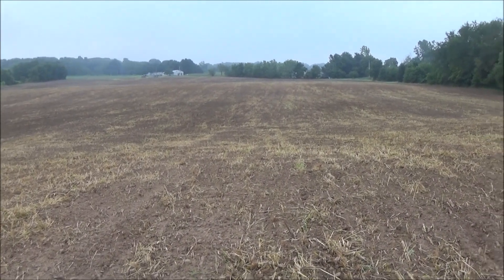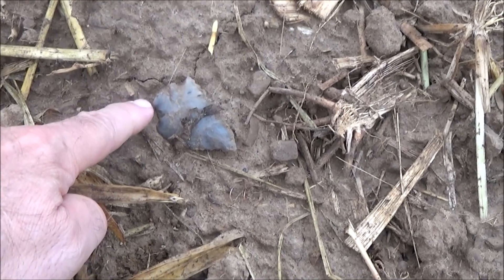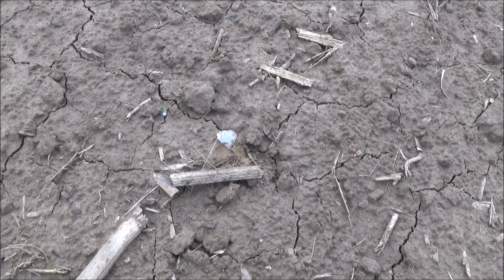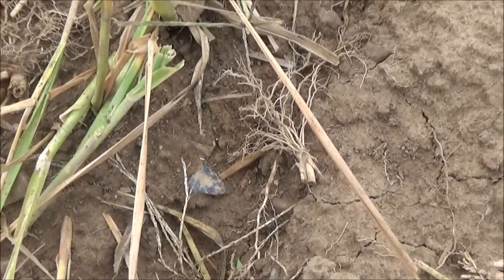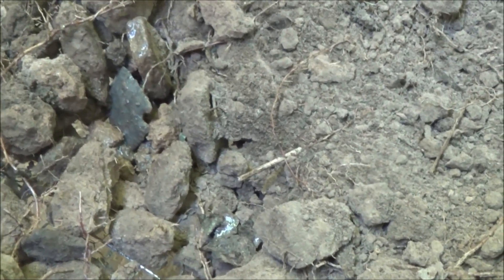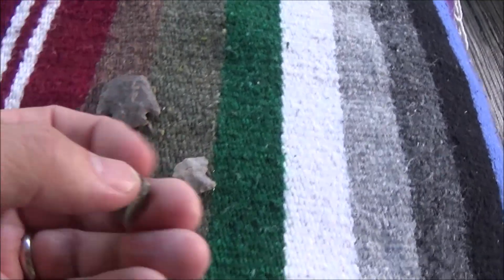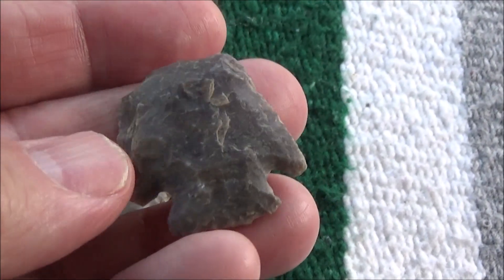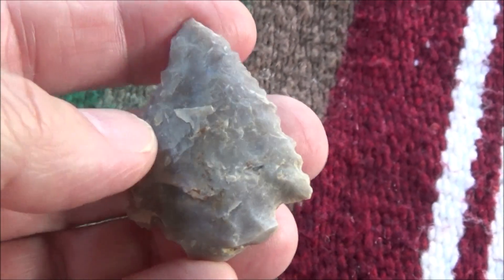Ohio Arrowhead Hunting Aug 7, 2022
A quick field hunt and a return to the dig site.